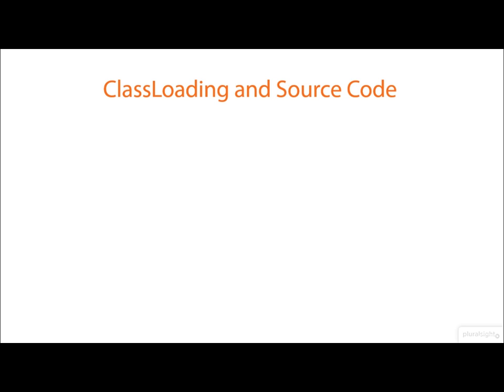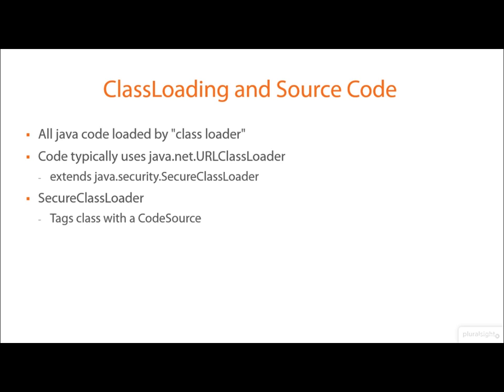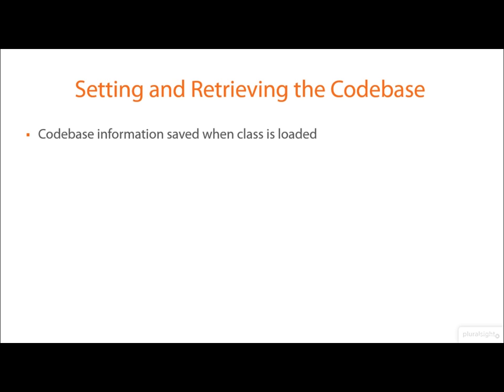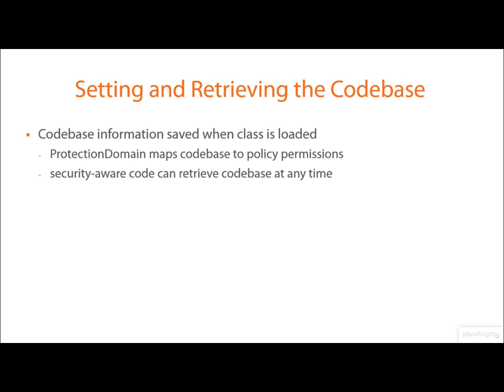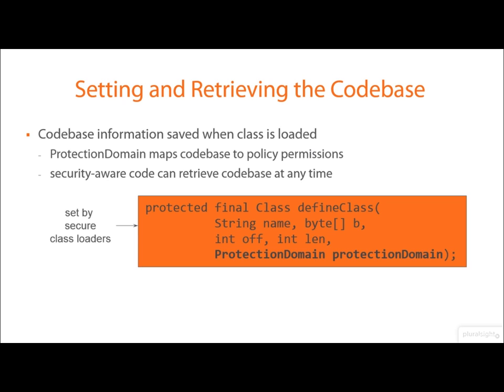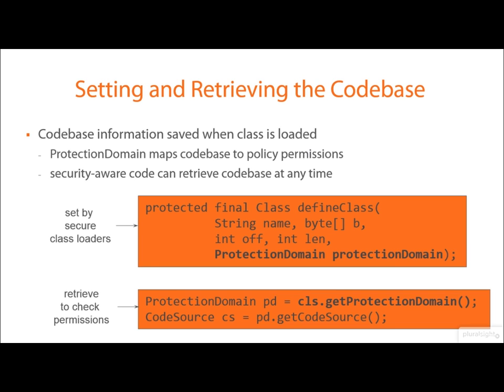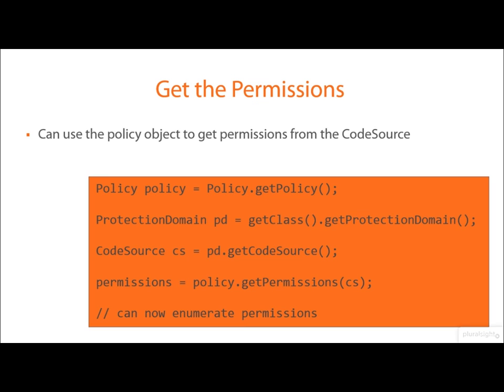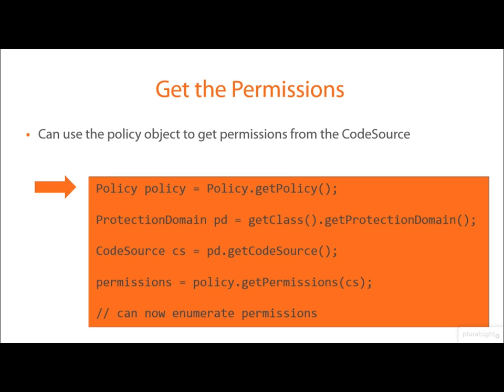02 07 What Is CodeSource and How Is It Used